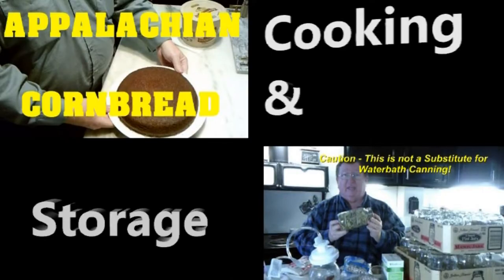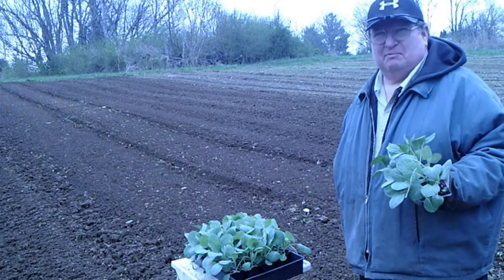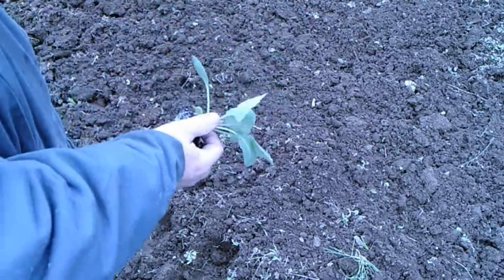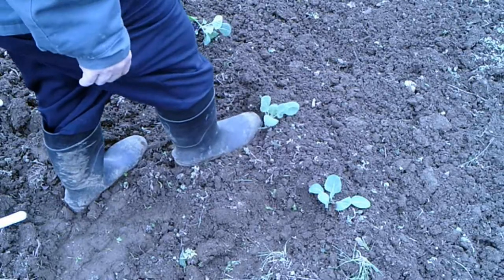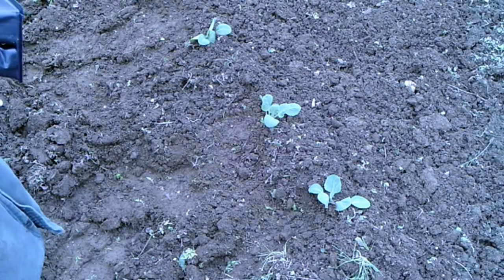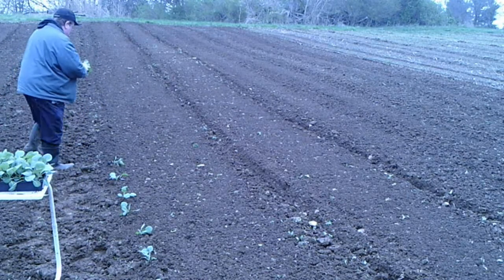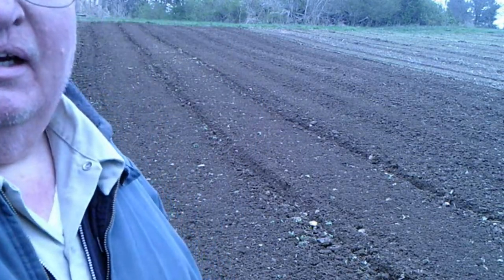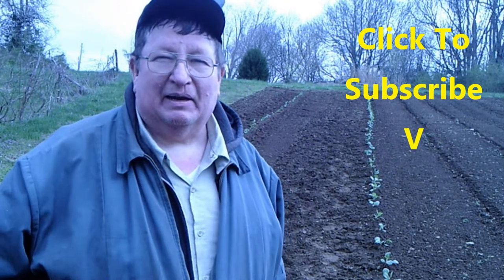Cabbage and Cauliflower Planting No Bend No Tools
Not all endeavors in the garden require a specialty tool.